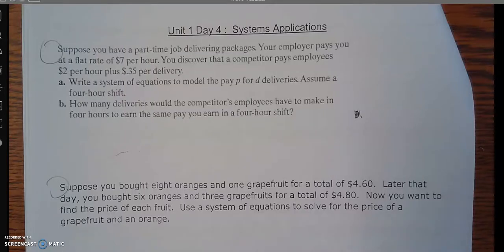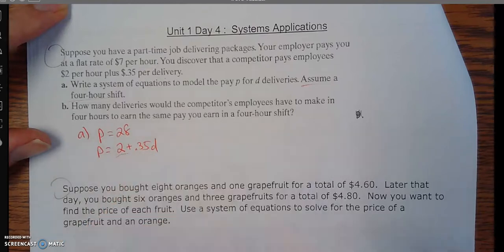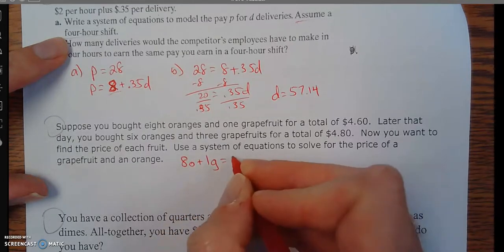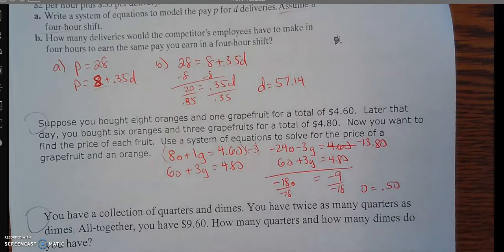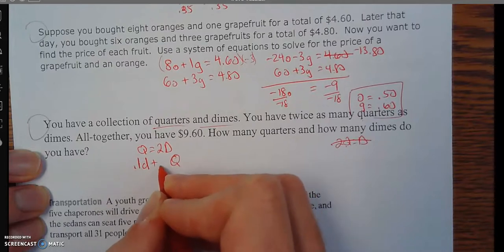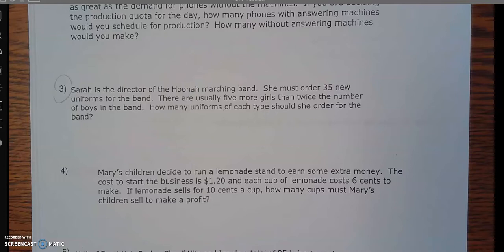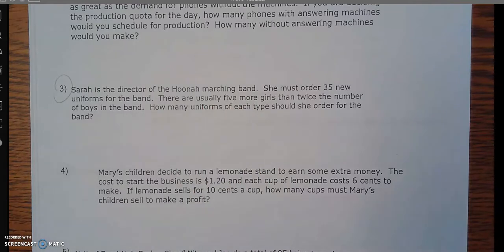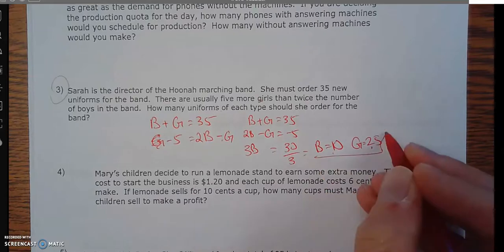Alg 2 Unit 1 Day 4